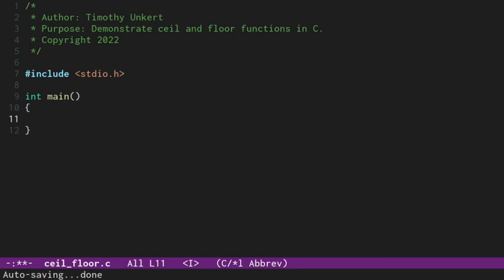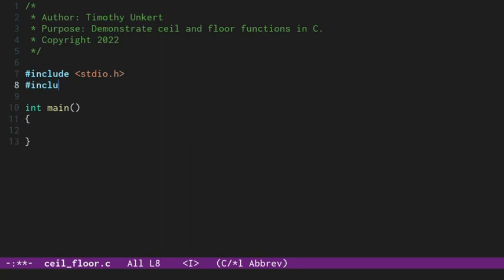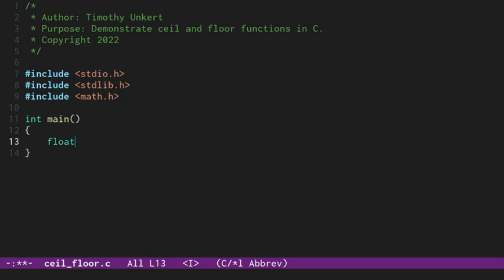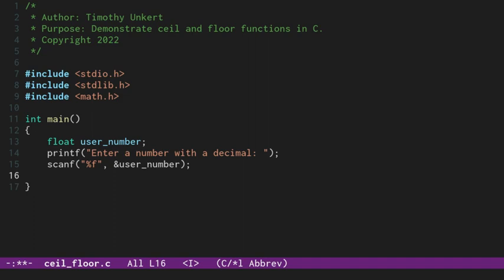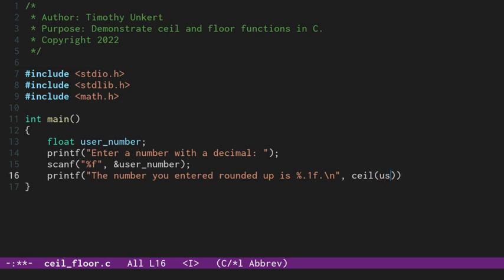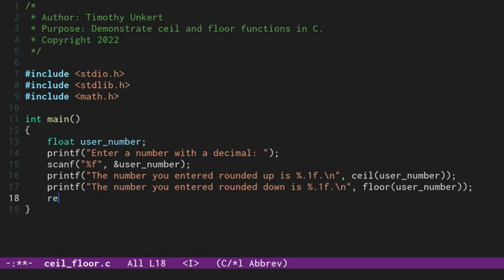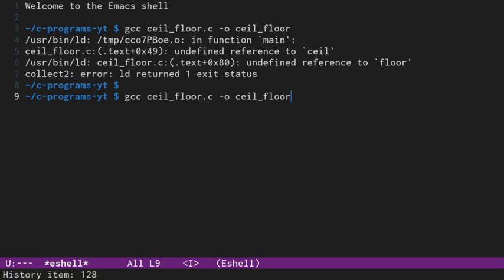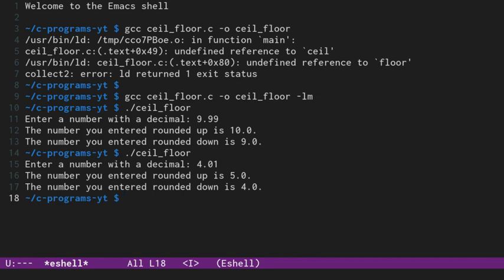C Programming Tutorial - Ceil and Floor Functions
In this C Programming Tutorial I discuss the ceil and floor functions.